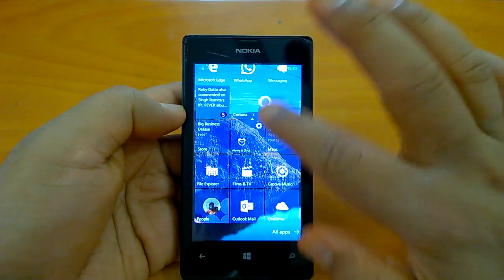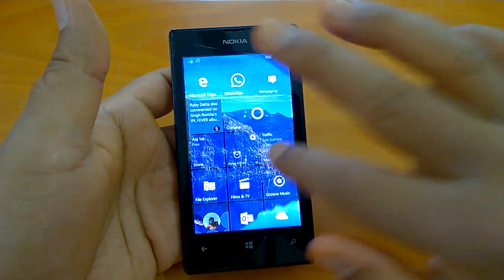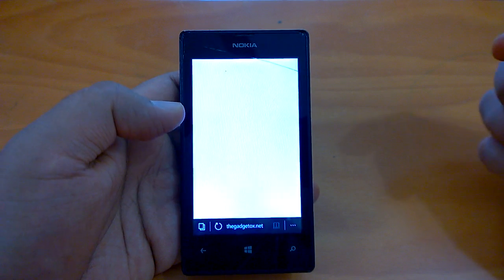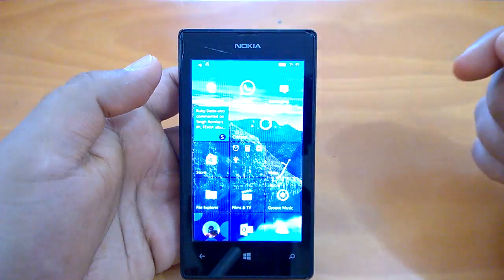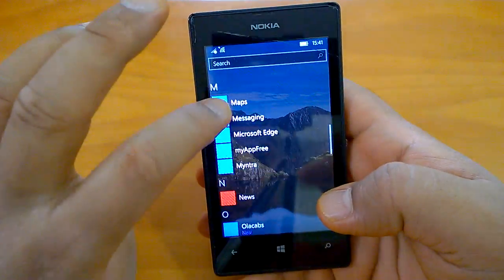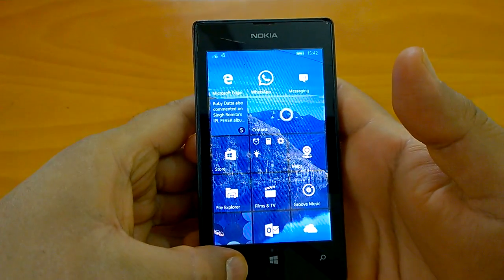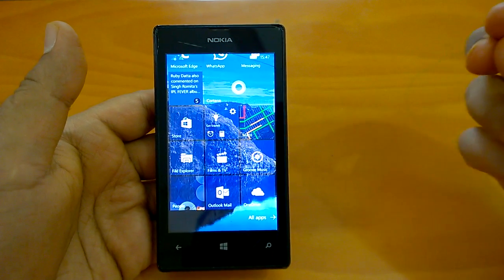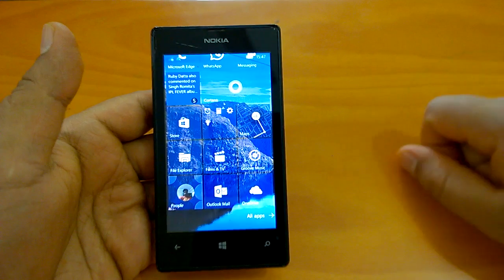Windows 10 Mobile Build 10586.318: Impressions, Demo, Bugs & More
Windows 10 Mobile Build 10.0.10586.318 Hands-on: Impressions, Demo, Bugs & Installation experience